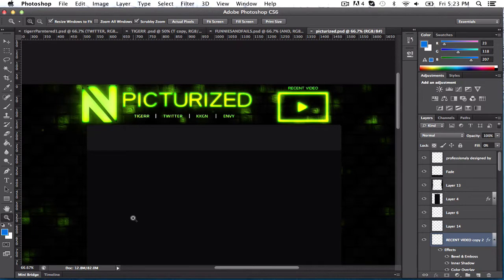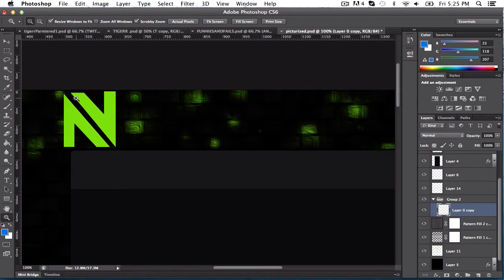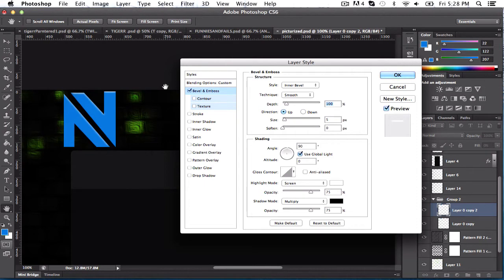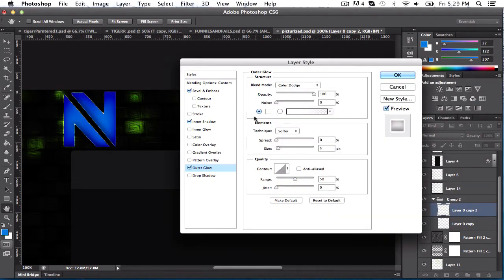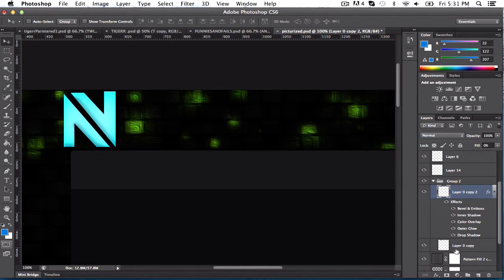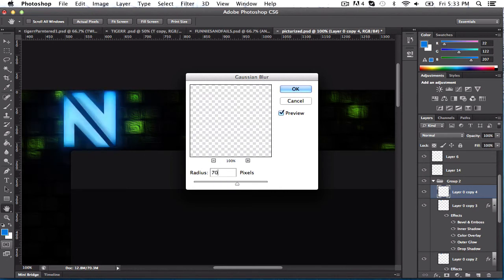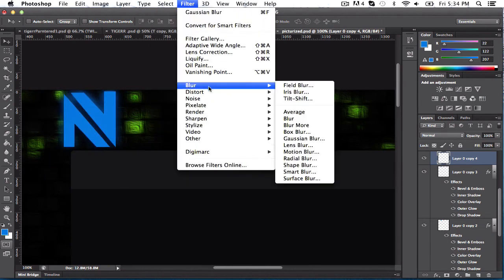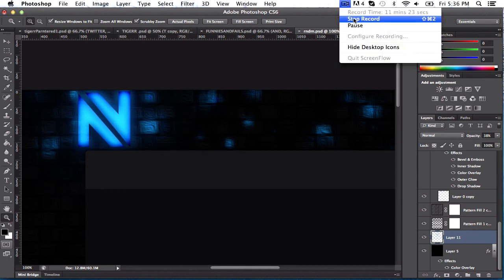Tiger Tuts - Ep.4 | NEON Layer Style | By TigerrGFX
Tutorial on how to do NEON STYLED TEXT! AMAZING Tutorial! PLEASE leave a like/comment/sub! THANK YOU SO MUCH FOR HELPING GET ME PARTNERED!